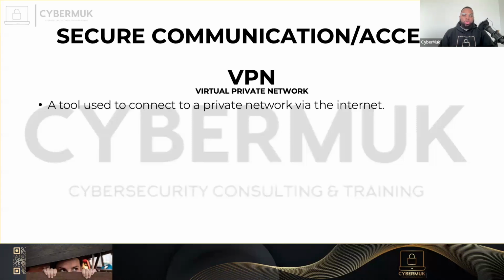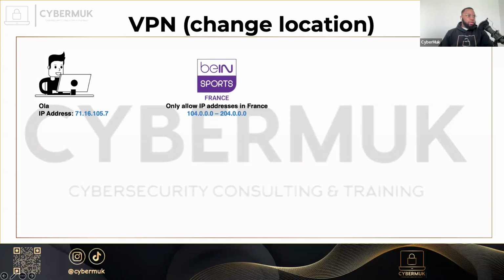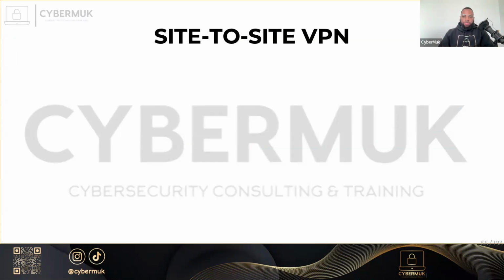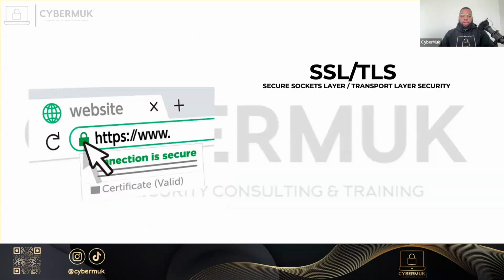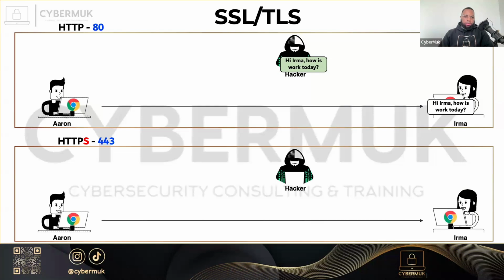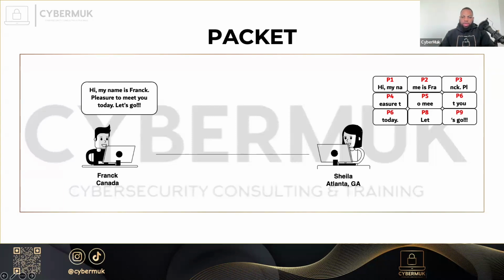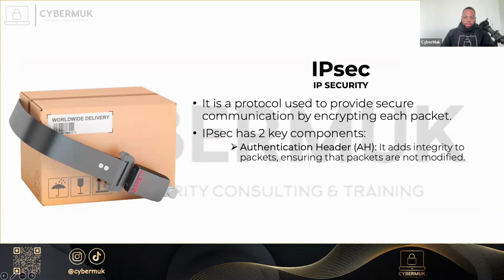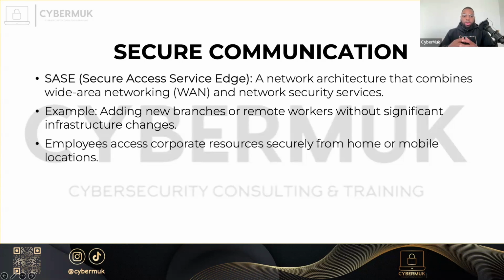3.2 - Secure Communication -- VPN, TLS, IPsec, SASE (CompTIA Security+ SY0-701)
Explore the essential components of secure communication. This video covers Virtual Private Networks (VPN), Remote Access, Transport Layer Security (TLS), IPsec, and Secure Access Service Edge (SASE). Learn how these technologies ensure secure and encrypted communication across networks.